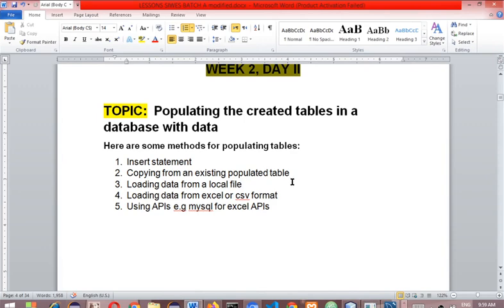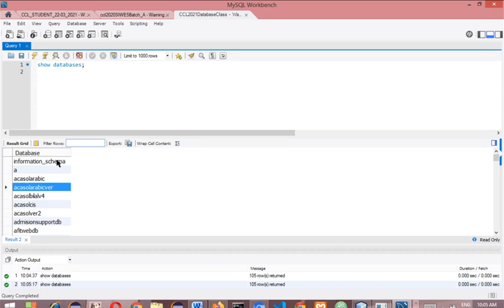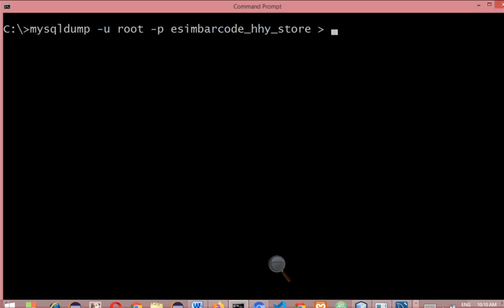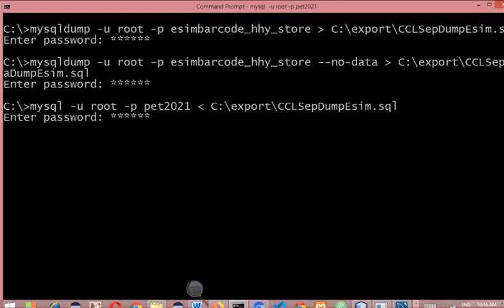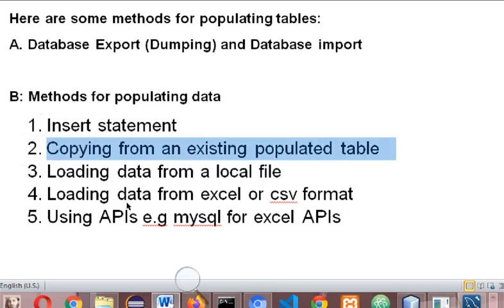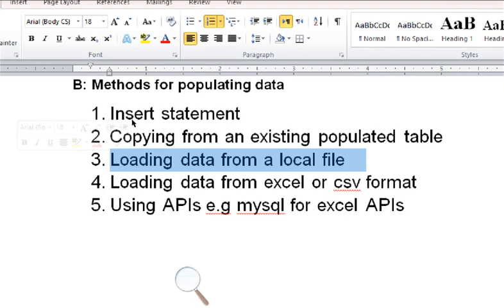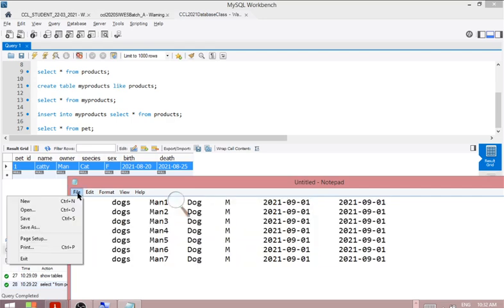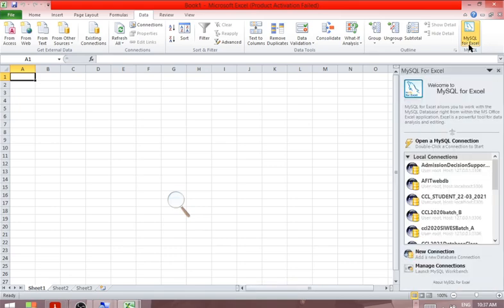Methods of Populating Tables , Importing (Dumping) and Exporting Database VIDEO 11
This video teaches many methods of populating tables tables, database export and import.